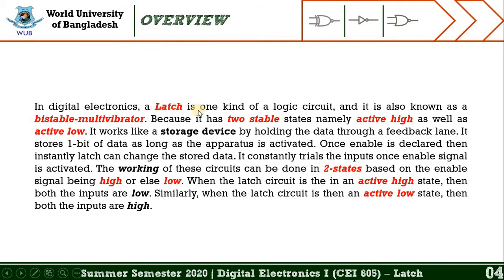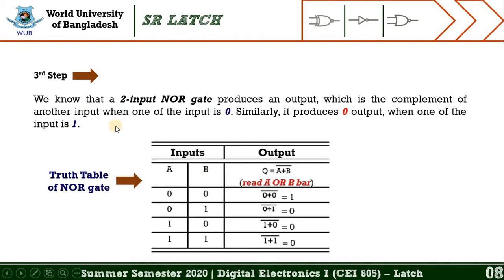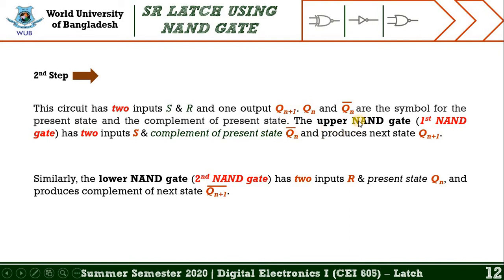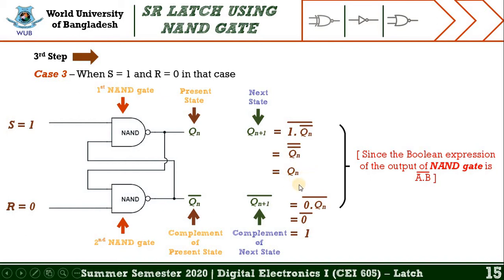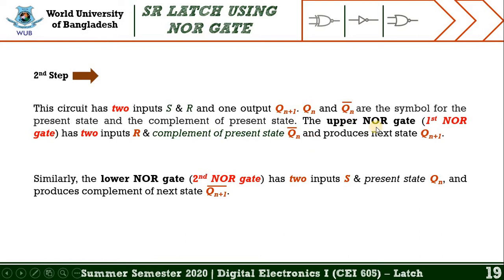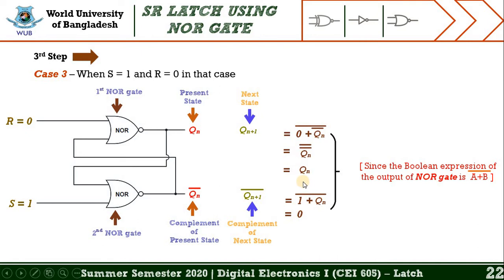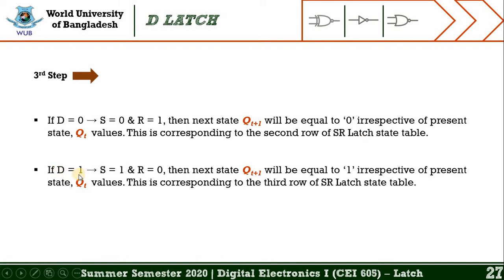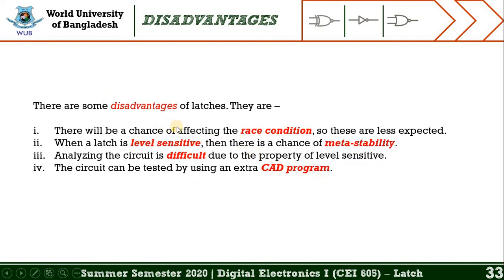Week 7 - Lecture 7.2 - Digital Electronics I - Latch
Lecture 7.2: Basics of - latch, SR latch, D latch, JK latch, T latch

If you missed the previous video of this playlist/series and
If you want to know about the basics of Sequential_logic_circuit, Asynchronous_sequential_logic_circuit, and Synchronous_sequential_logic_circuit, you can have a look at the following video